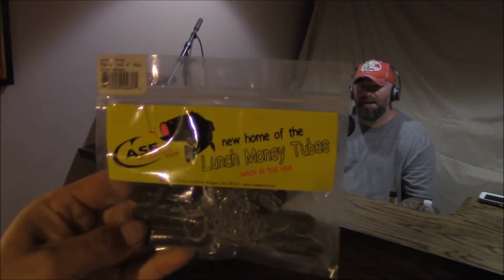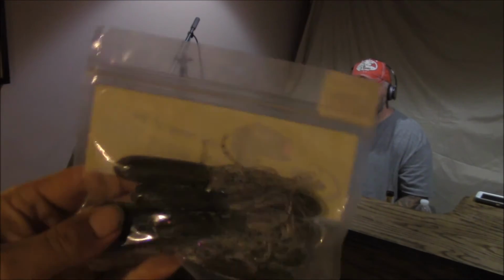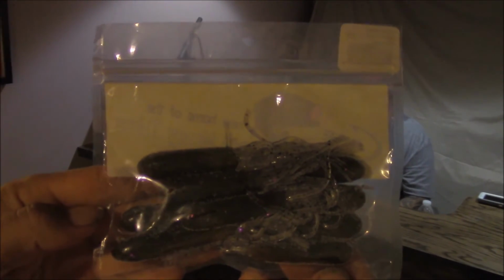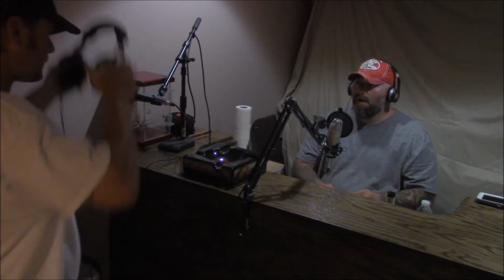Video 1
520fishing.net Video 1